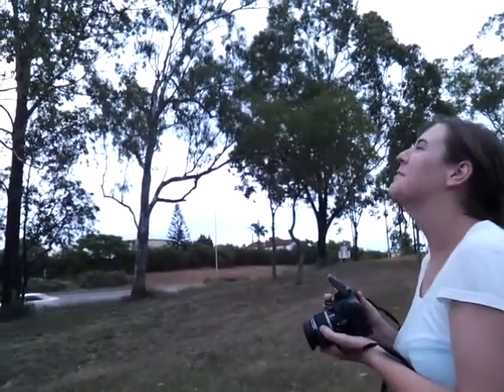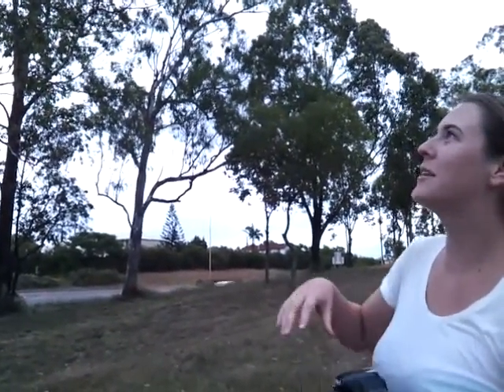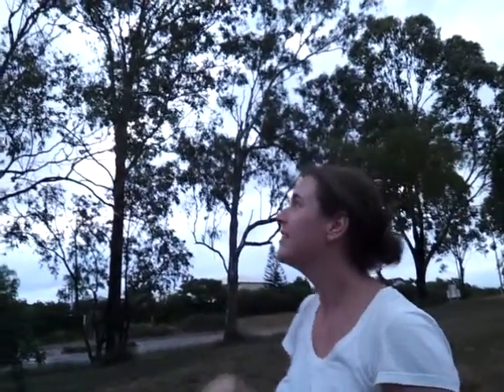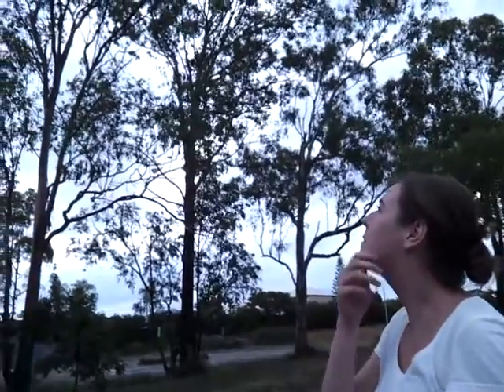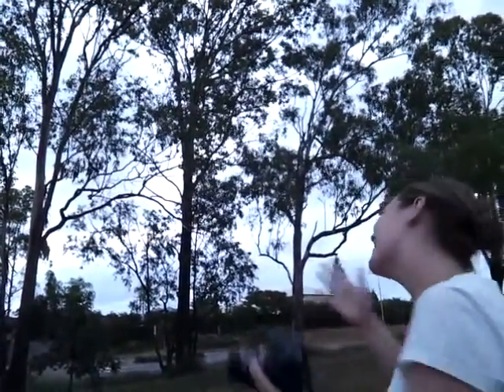Lorikeets squabbling for a perch at sunset